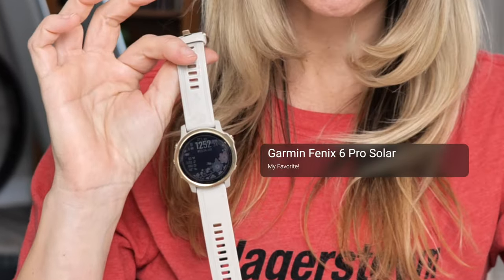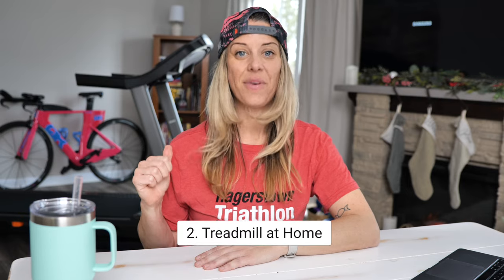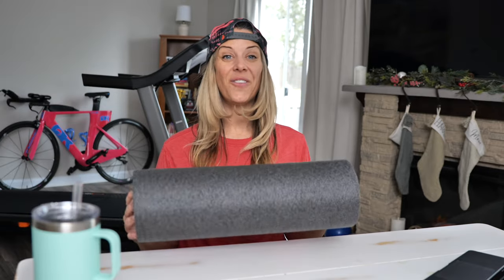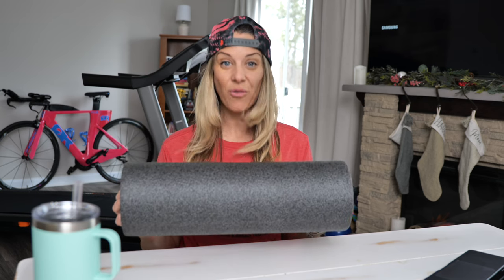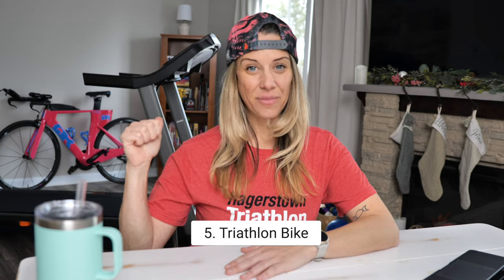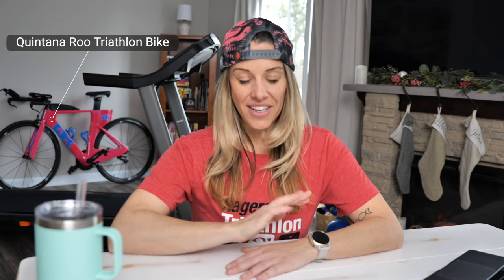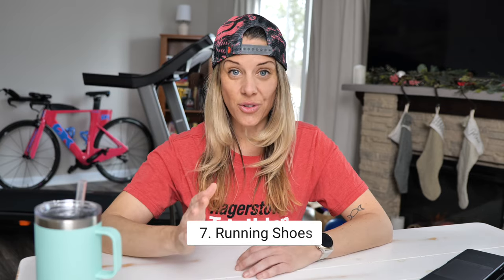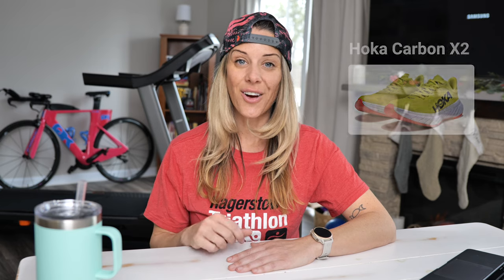TRIATHLON EQUIPMENT MUST HAVES 👀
As a busy mom and entrepreneur, "working smarter, not harder" is my motto. These 7 pieces of equipment are imperative for my triathlon training. Although the list is not exhaustive (spoiler alert - there's no fancy bike trainer on this list), if I had to only pick 7 pieces of triathlon equipment, these would be the ones I choose.

Equipment In This Video:

Hex Weight Set: This is the hex free weight set I use for strength training.

Hex Weights

Treadmill: NordicTrack T Series 6.5S: I purchased this treadmill through Amazon and it has everything I need for triathlon/running training. I did pay extra to have the delivery service bring it inside my preferred room and unbox it. NOTE: there is no option to pay for assembly if you purchase through Amazon like I did. So I recommend a service like taskrabbit or having your Dad help you (the option I went with):

If you had to pick your favorite pieces of equipment for triathlon training, what would you pick? Drop your must have equipment in the comments below! You never know if your list will help others who are looking for recommendations.

Garmin fenix 6s Pro Solar | Smaller-Sized Multisport GPS Watch:

This is my 3rd Garmin and I really enjoy it. The advanced HRV status, training status and data points are imperative. Any Garmin watch is a great option for triathlon, running and multisport.

Garmin Fenix 6S Pro Solar

Courtney